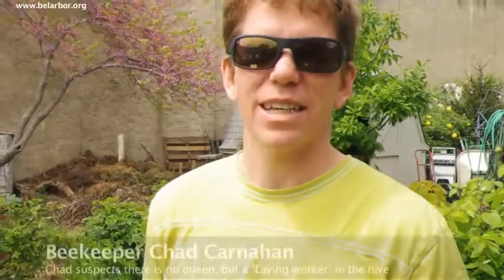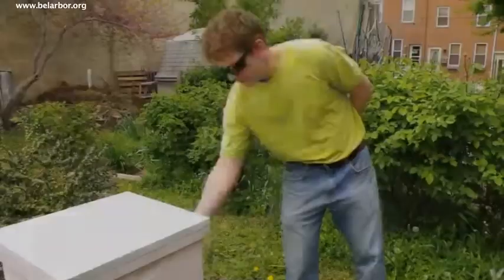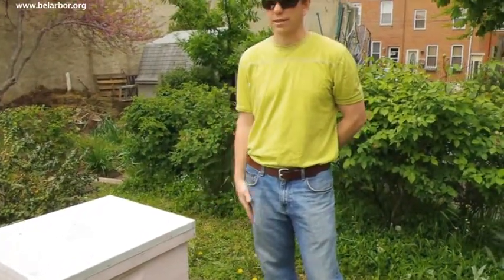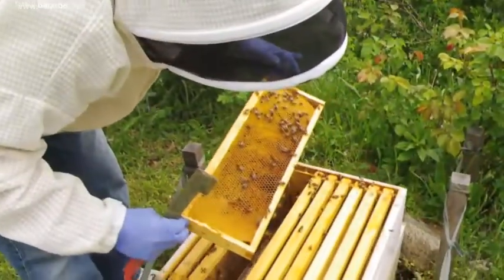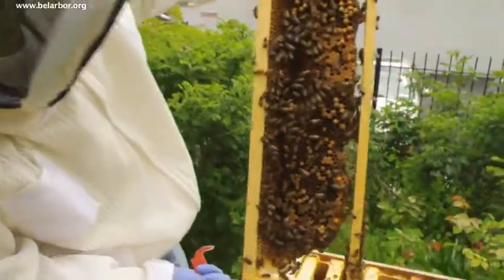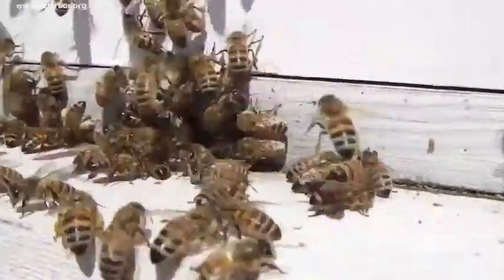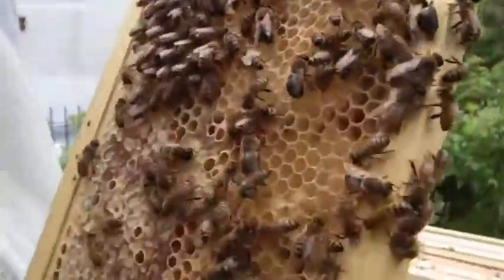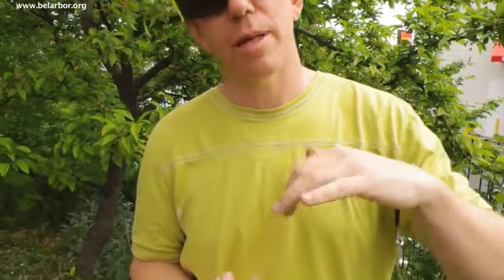Bel Arbor Bees - The Royal Impostor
Beekeeper Chad suspects the hive is queenless, despite the hive having survived a long, hard winter. The suspect is a "Laying worker" — that is, a worker bee that has taken over the queen's role, but can only produce drones (males), in which case the hive may be doomed!